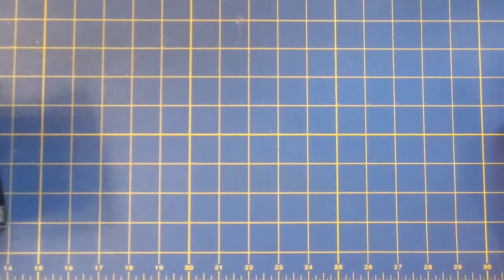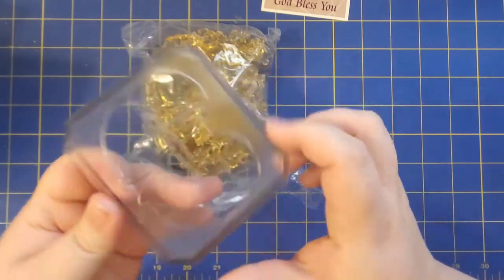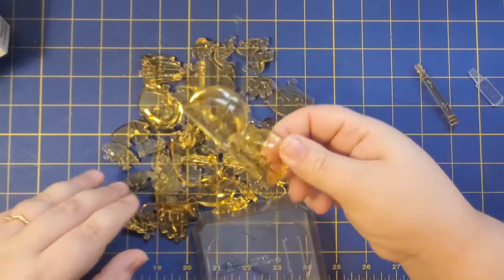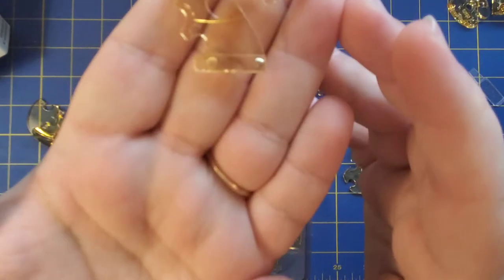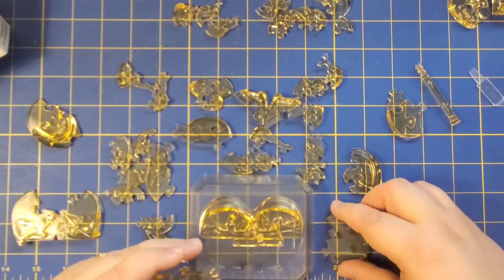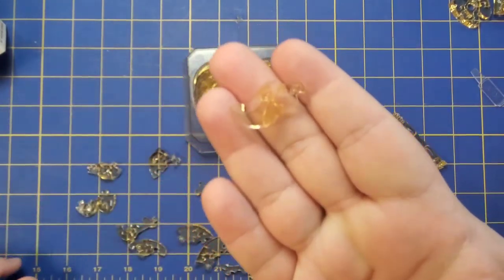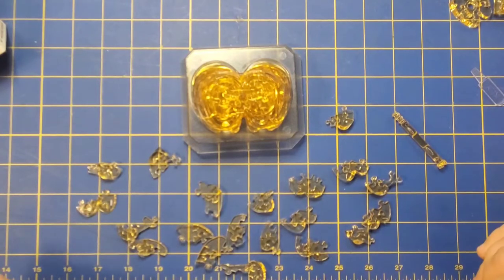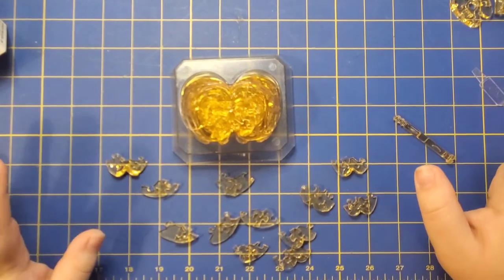3D Puzzle: Praying Hands Tutorial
Hey everyone!

It has been so cold here where I live, I hope you are all safe and warm wherever you are.

Today I'm putting together these praying hands. Thor found it, and I've gifted them to my mom for Valentine's. She really liked it and I couldn't be happier.

So the hang up with this one is there are no numbers to help you along with this one. I tried to get the best focus on each piece I could. Hopefully you can see the pieces well enough to help you out.

Good luck, and I'll see y'all in the next video!